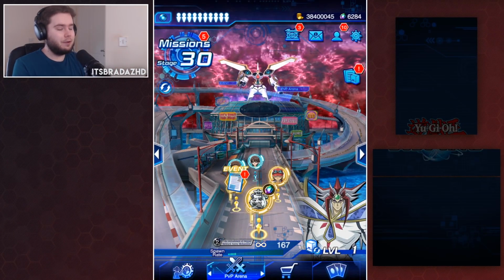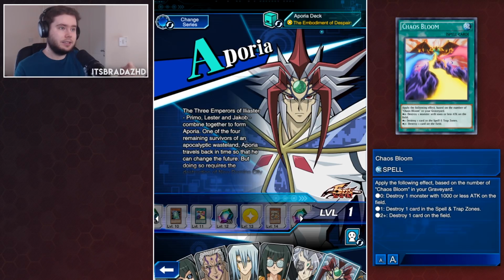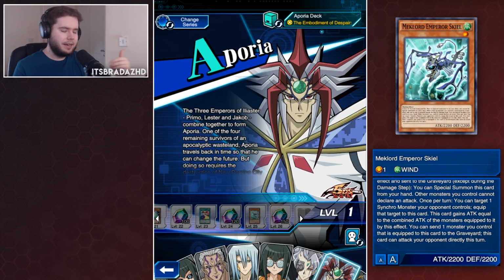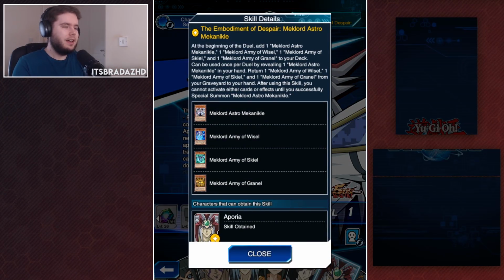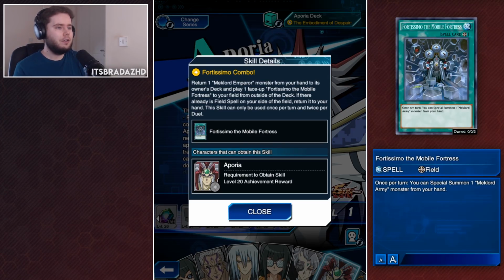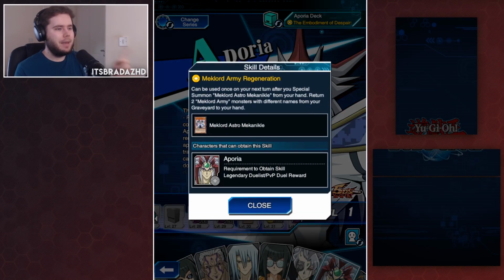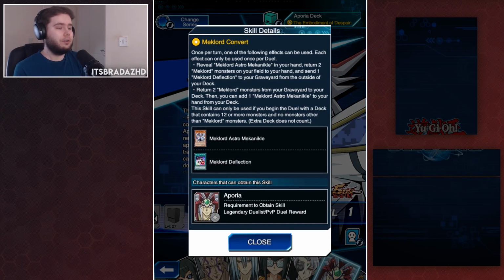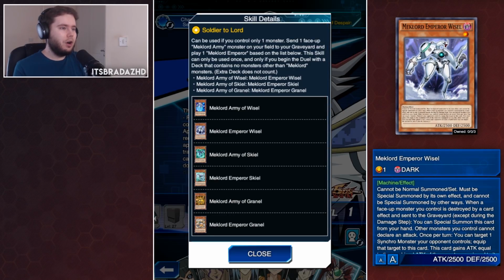The ULTIMATE DISAPPOINTMENT Aporia Unlock REVIEW! Level Up Rewards & Skills! | Yu-Gi-Oh! Duel Links